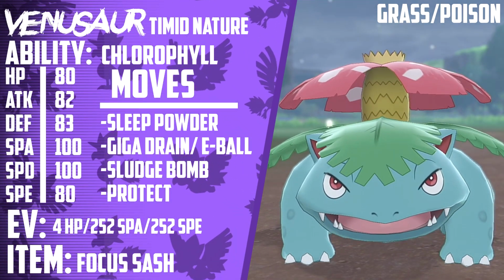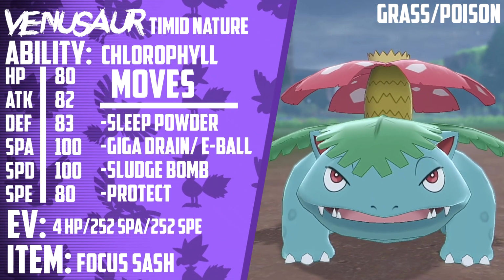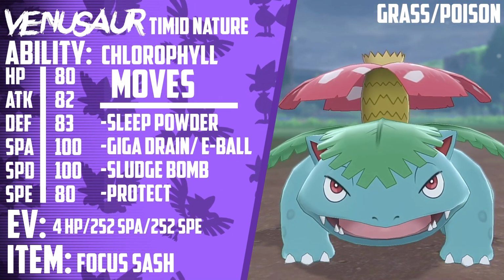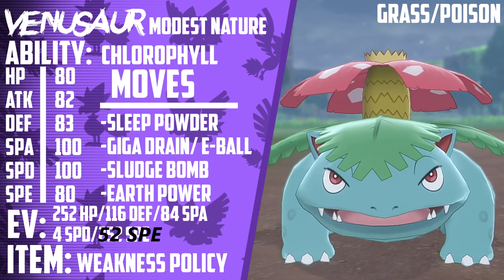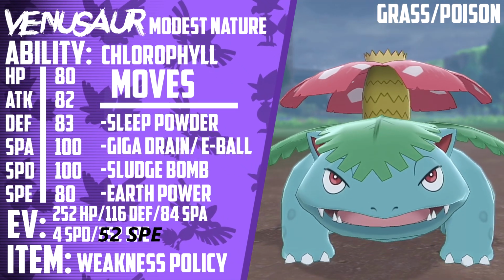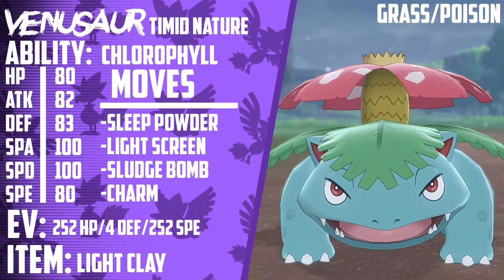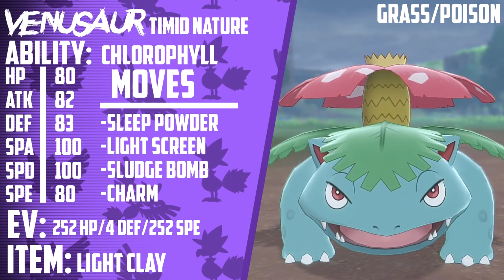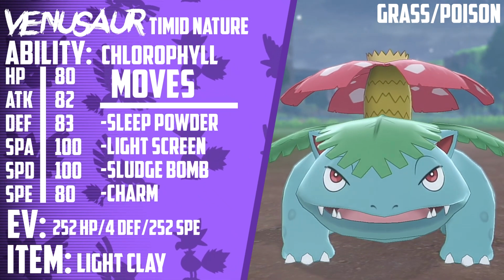HOW TO USE VENUSAUR IN VGC 2020! (Series 3) | Pokemon Sword and Shield Competitive Moveset Guide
Venusaur is one again legal along with other threats like blastoise and incineroar! Let's talk about how you can use it!

3. Send a tip, ask a question
5. Download and install OBS Streamlabs with my